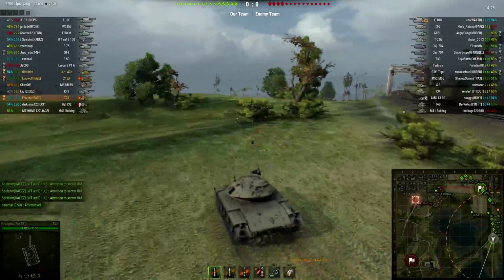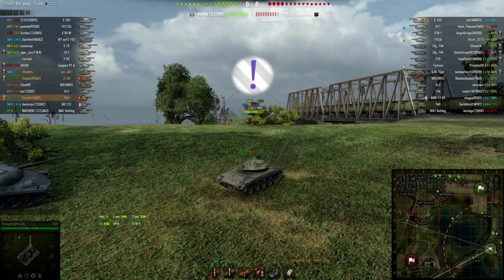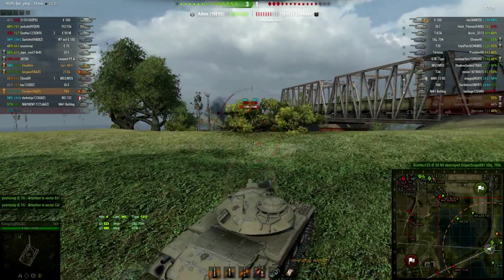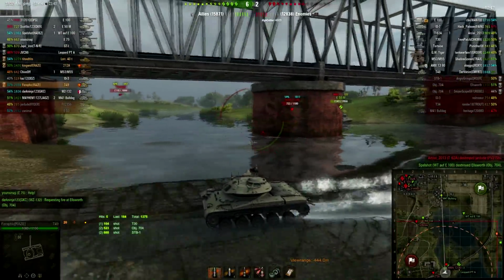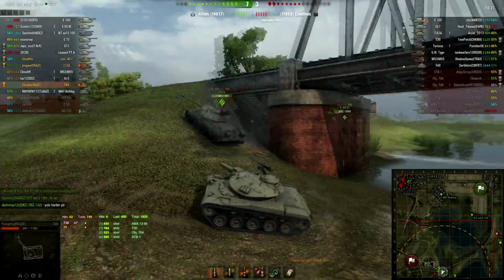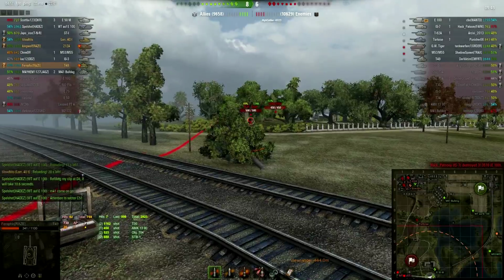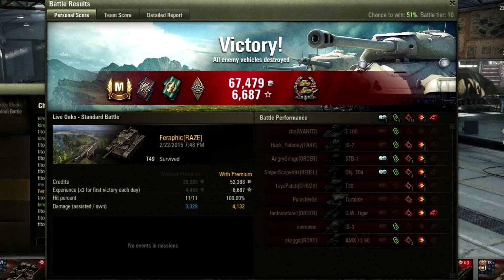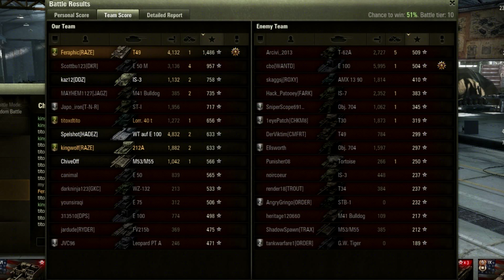| T49 - Mixed Feelings | World of Tanks |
1486 exp, 4132 damage, 3329 assistance.

The T49 can be fun or infuriating due to the gun handling and HE mechanics. Thankfully it behaved for me this game.

If you want to see some of my somewhat noteworthy replays that haven't made it onto the channel for whatever reason

Do you have a replay that you would like me to spotlight or Critique?
(I make no promises that I will use the replay)